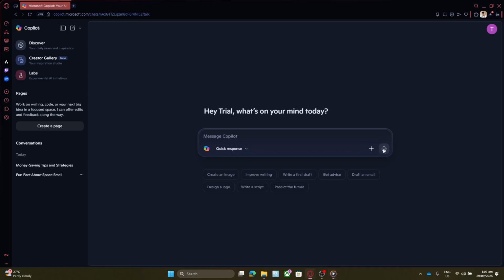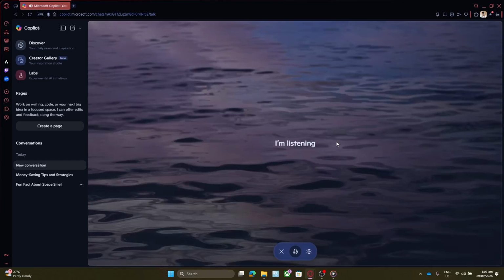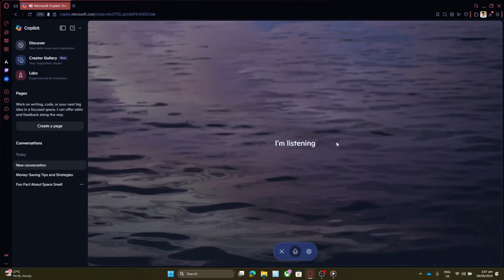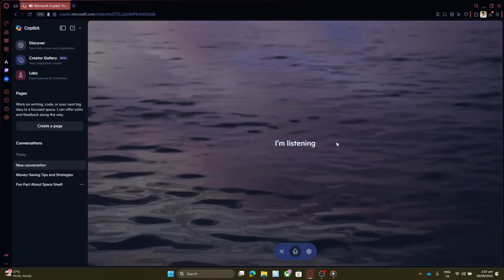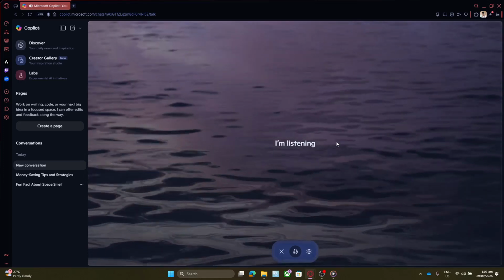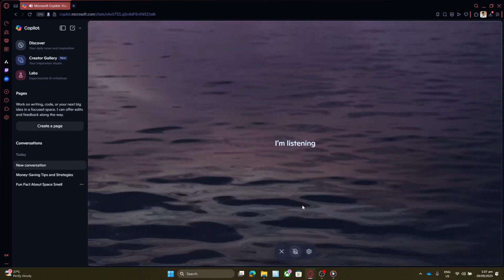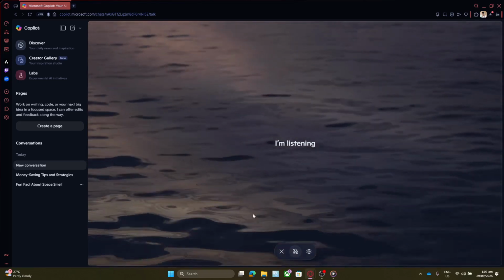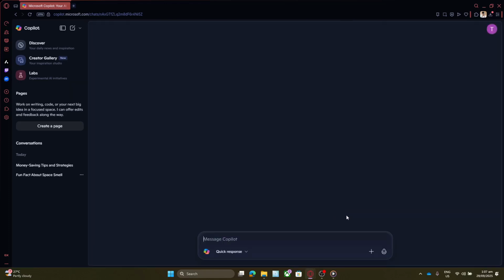How To Voice Chat With Microsoft Copilot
🎤 Want to talk to AI instead of typing? In this 2025 step-by-step tutorial, I’ll show you how to voice chat with Microsoft Copilot so you can interact hands-free. Whether you’re using Windows, Edge, or Microsoft 365 apps, you’ll learn how to enable voice features and start chatting naturally.

You’ll learn:
✔️ How to enable microphone access for Microsoft Copilot
✔️ How to start a voice chat in Windows & Edge
✔️ Tips for clearer voice commands and better responses
✔️ How to use voice chat inside Microsoft 365 apps

By the end of this video, you’ll know exactly how to voice chat with Microsoft Copilot. 🗣️🤖✨